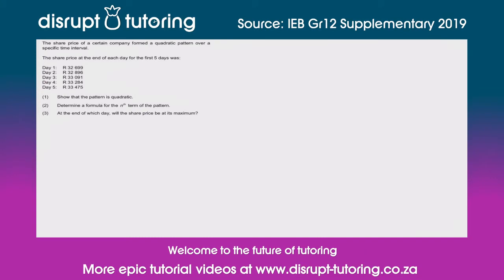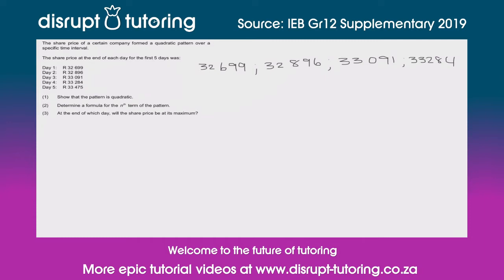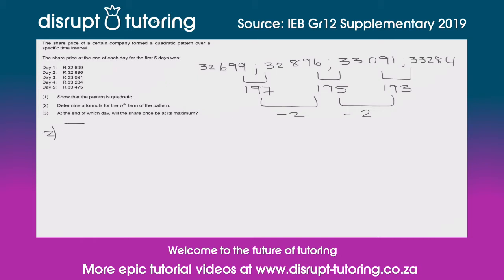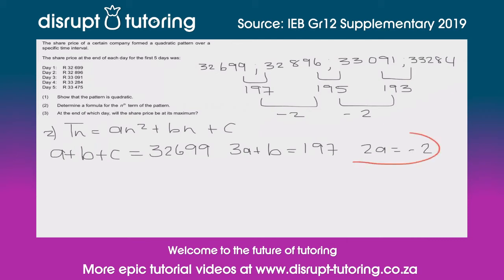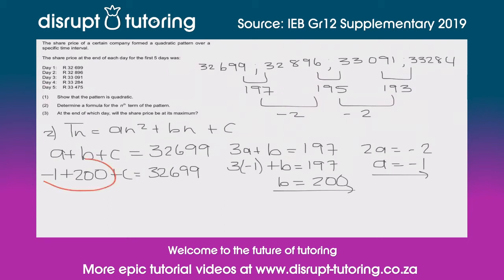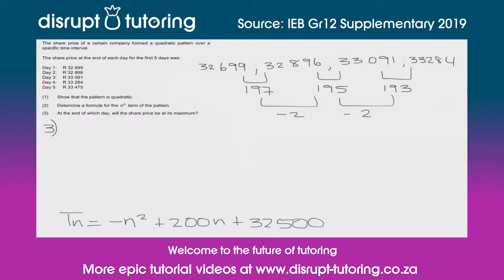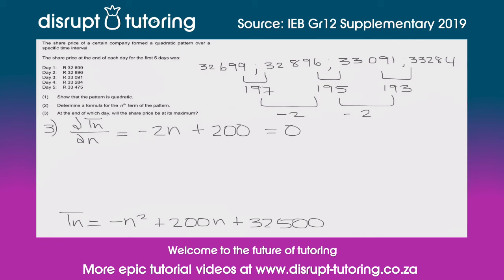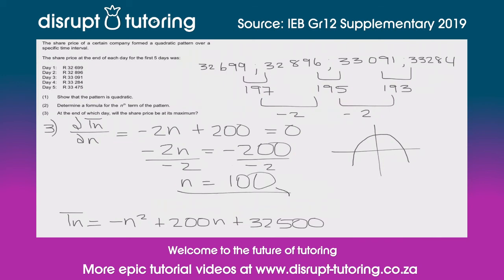#393 Working with a quadratic pattern